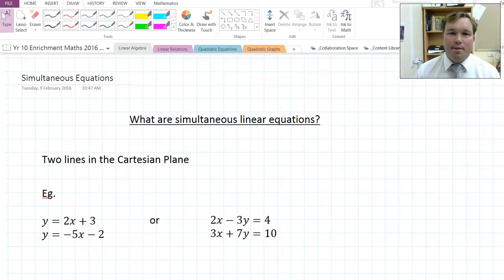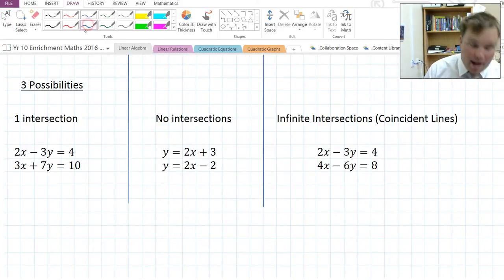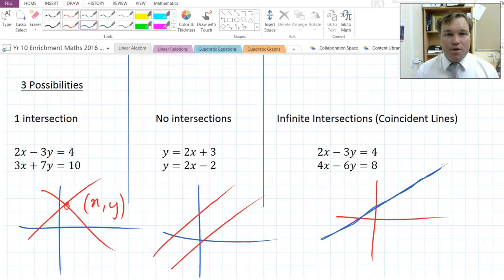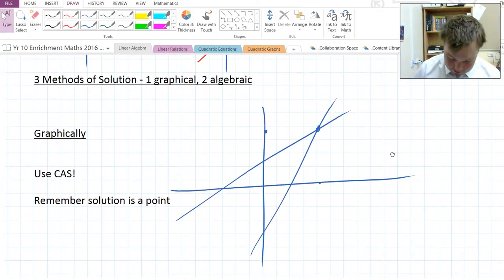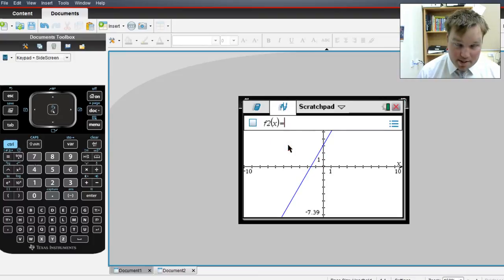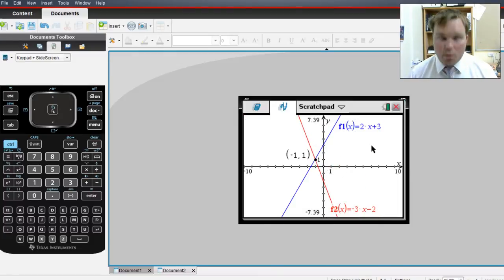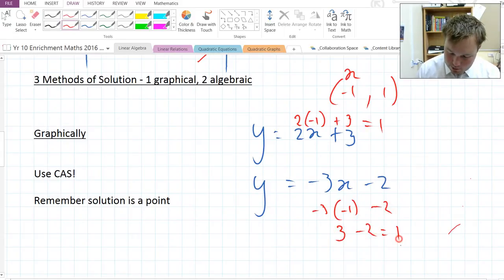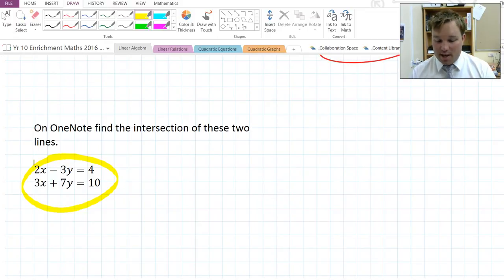Wk3 V1 Solving Sim Equ Graphically